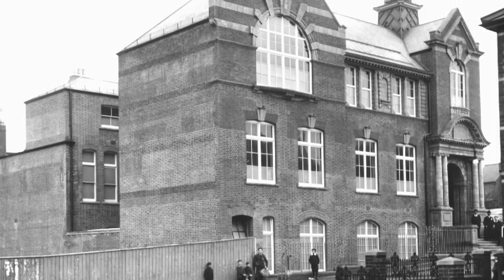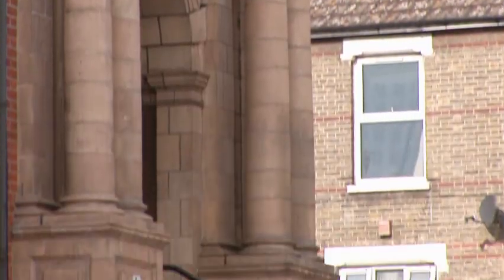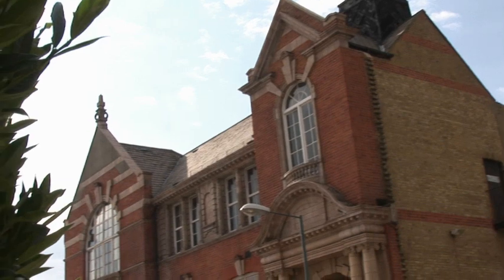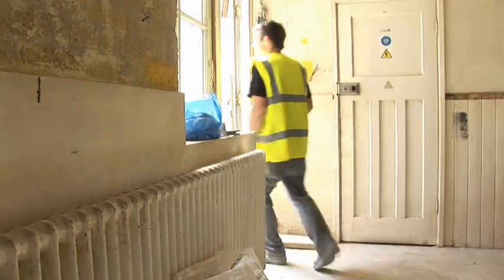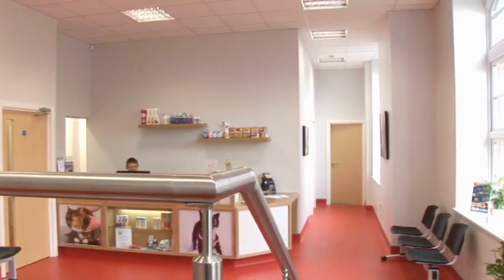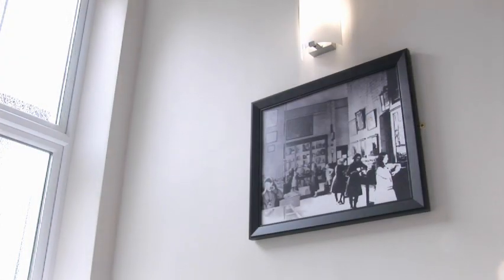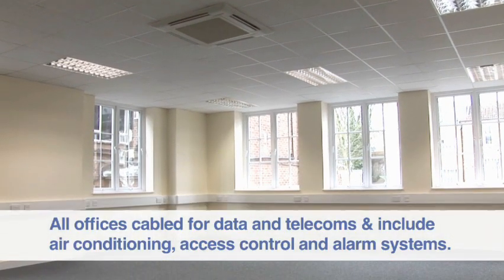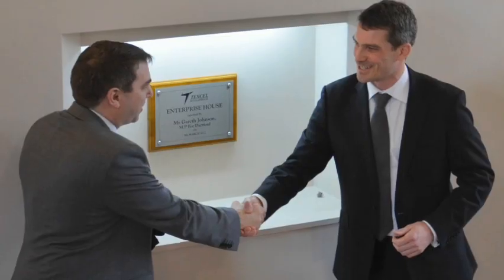Texcel Developments Restoration of Enterprise House Dartford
A short video showcasing the impressive renovation and restoration of Enterprise House in Dartford by Texcel Developments Ltd.

This important historic building and local landmark was saved from demolition by Texcel Developments who worked with Dartford Council to ensure its continued use and position within the community.